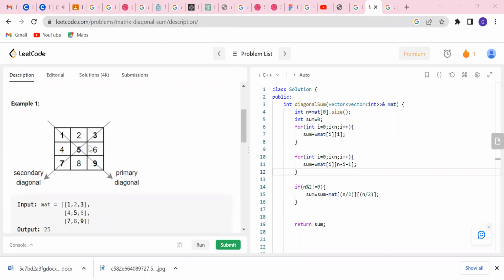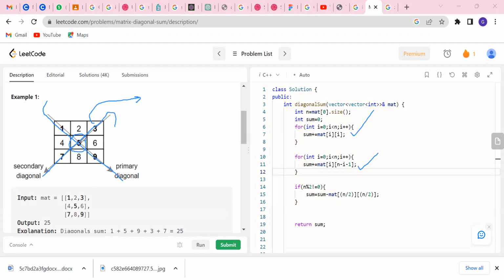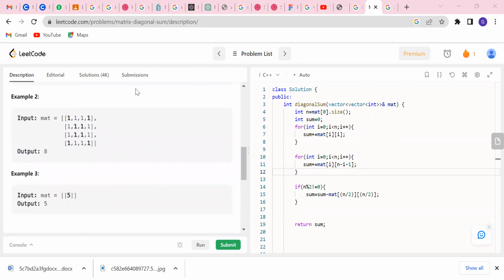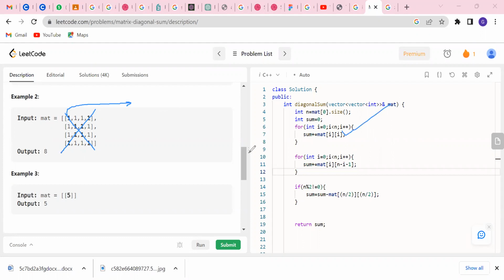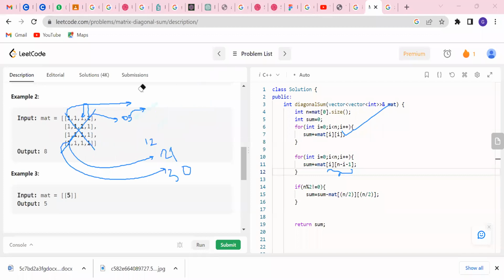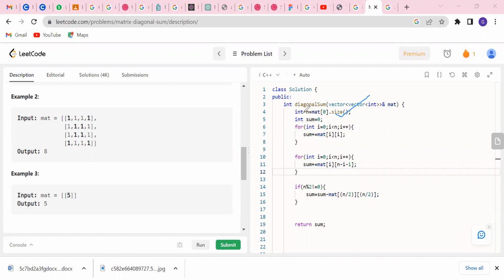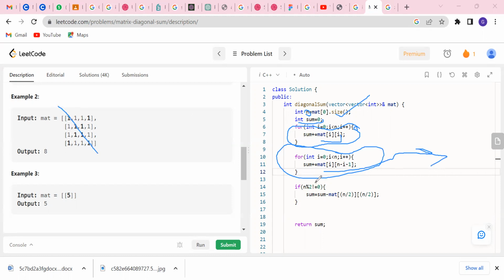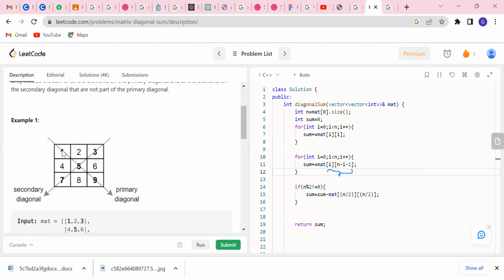1572. Matrix Diagonal Sum|| Problem of the day || LeetCode Problem of the Day || Easy Solution